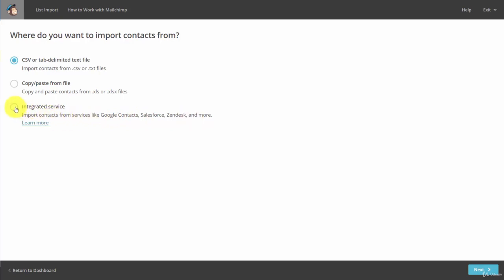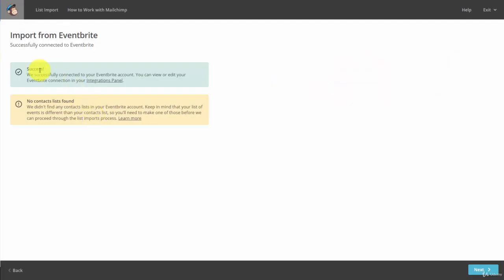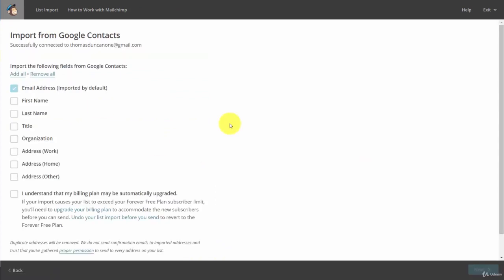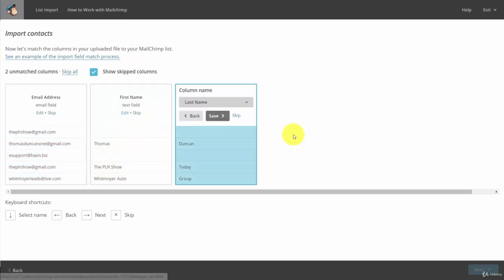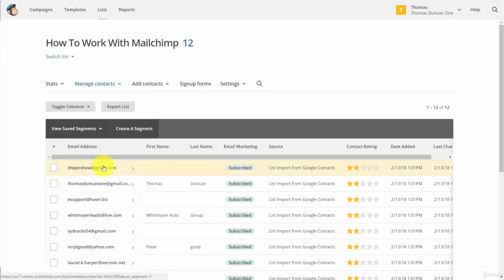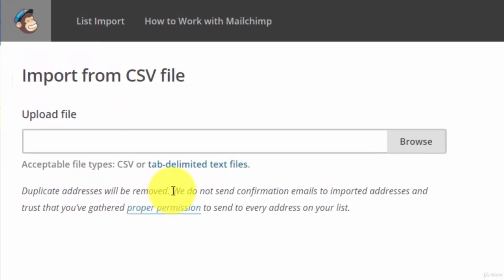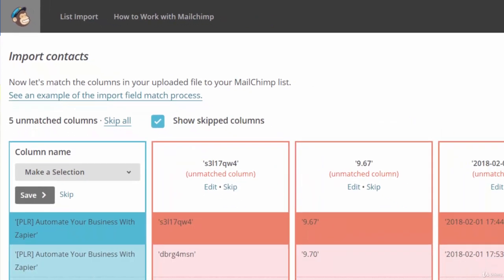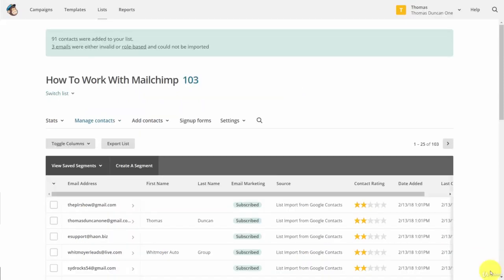4 Importing and Exporting Subscribers